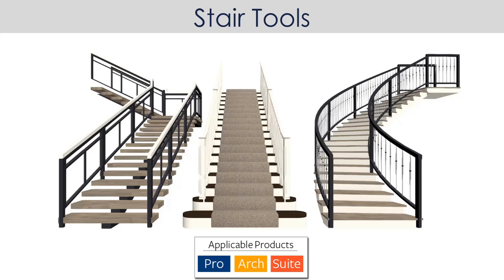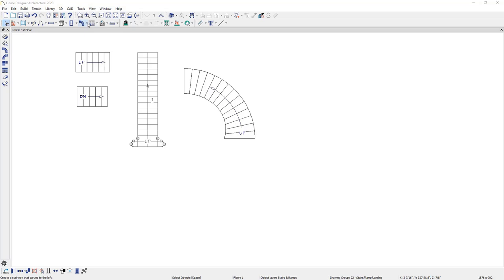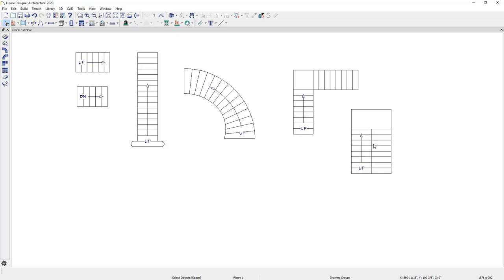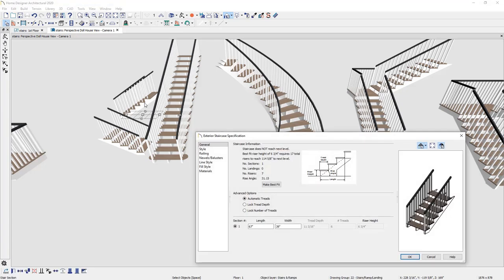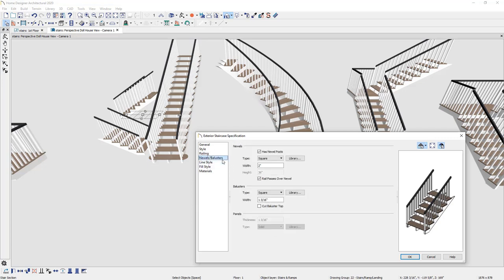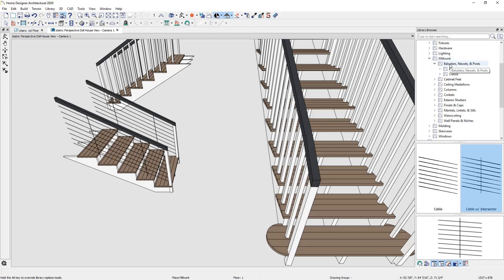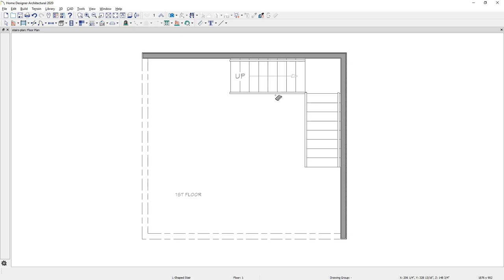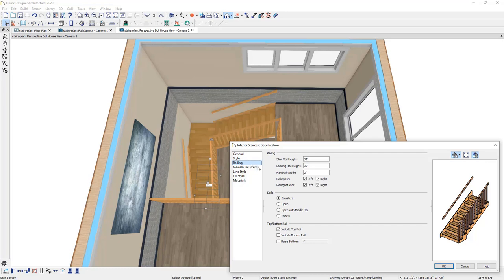Tutorial on Stairs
In this video, we'll demonstrate how to easily design stairs using the stair tools in Home Designer Software. We'll cover:

-Straight and curved stairs
-Landings
-Flairs and starter treads